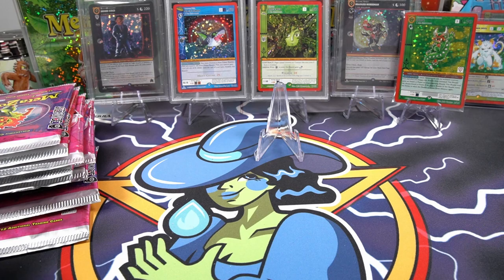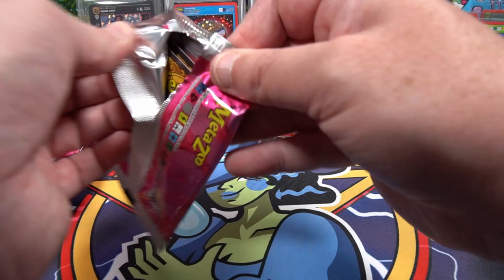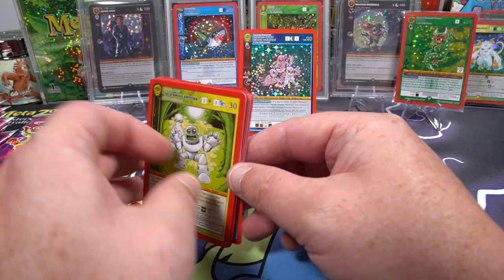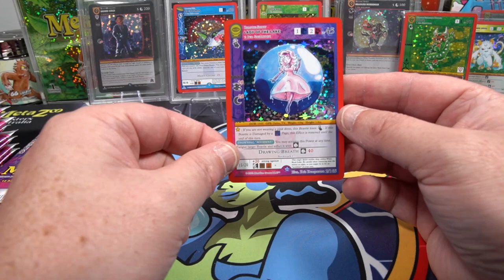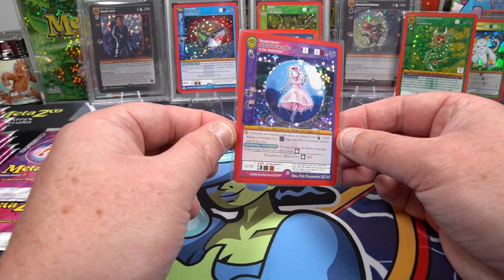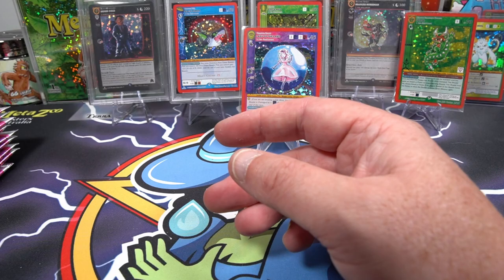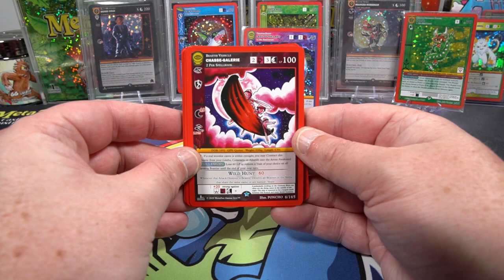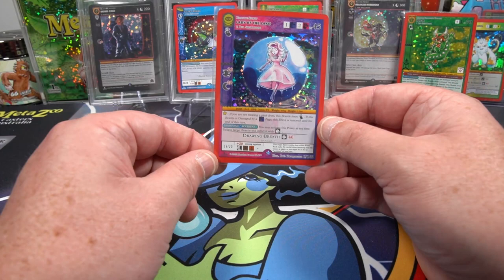SECRET RARE HIT - 24 MetaZoo Hateful Seance Blisters - GIVEAWAY REMINDER (see description)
Thats right once we reach 150 subscribers - i'll be giving a Hodag REDEEMABLE Cryptid Nation Revive card away to a lucky subscriber!!!

More news on the give away will drop once we get closer to the 150 mark. but to ensure your notified (and to qualify!) make sure you are subscribed to my You Tube channel AND part of the MetaZoo Nation Australia Facebook page (link below)

Dean Allsop will be running the give away on my behalf but also runs a lot of other MetaZoo races with donations going to Beyond Blue so make sure you check those out too.  Also runs regular podcasts about all things Zoo (even had Mike Waddell on their a few months back!!!)